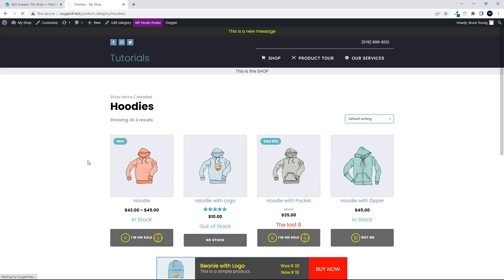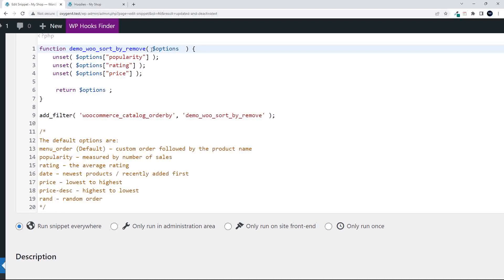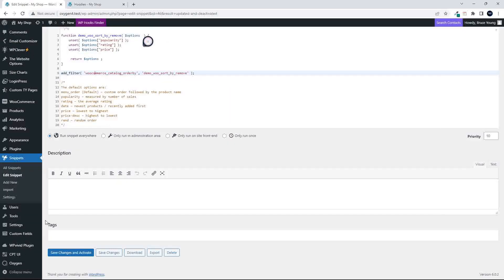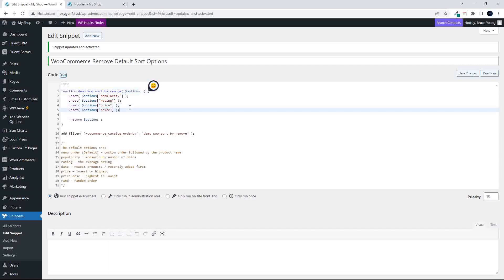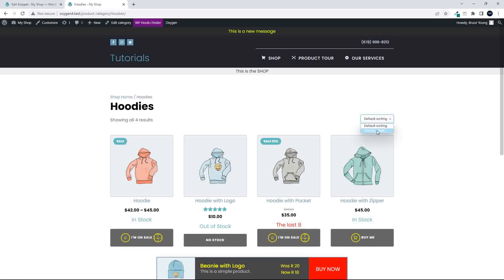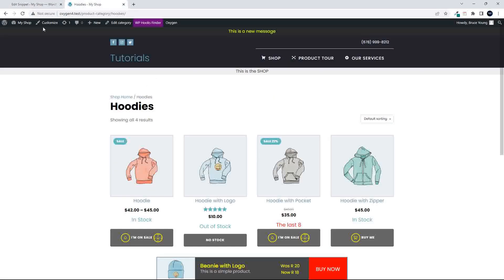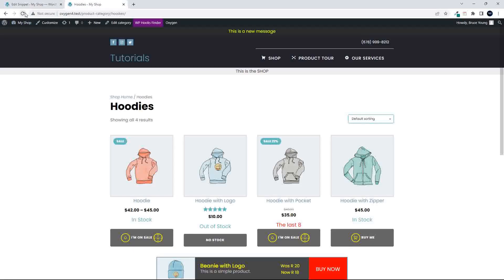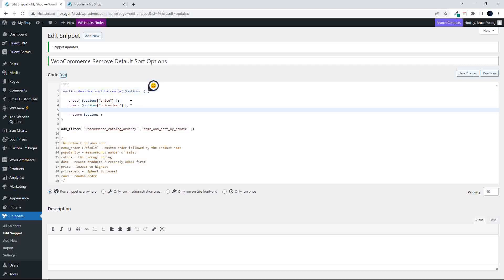WooCommerce Tutorial - Remove items from the default sort list on the shop & archive pages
How to remove default sort by options in the WooCommerce archive or category archive.